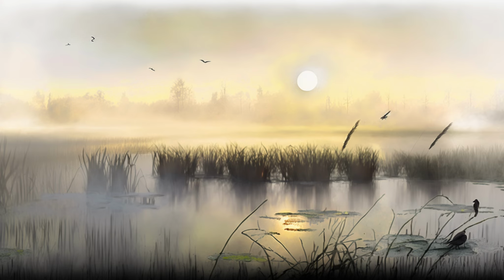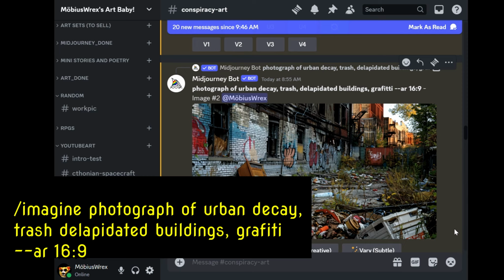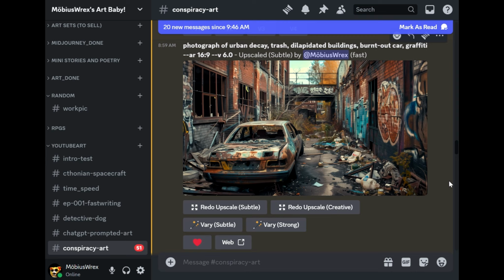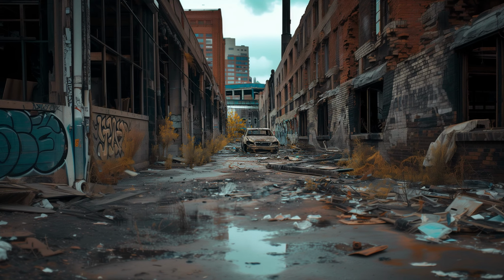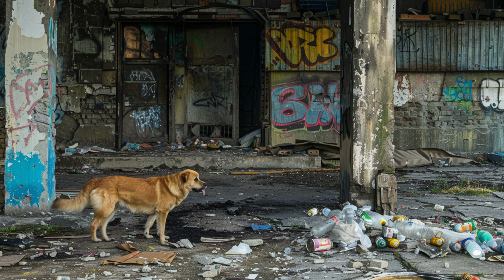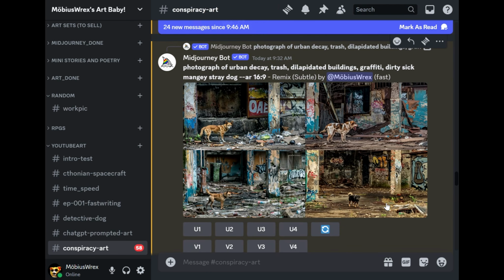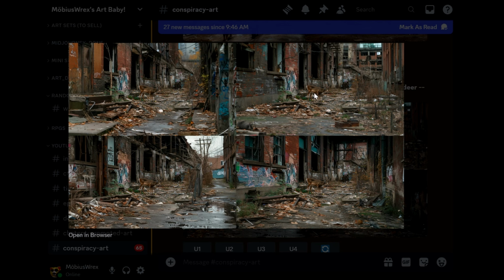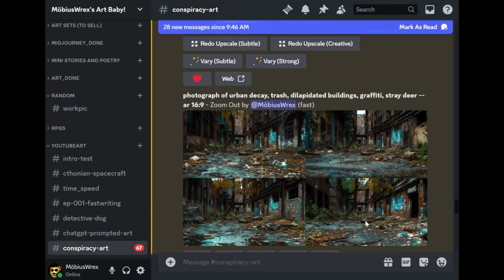Midjourney: Art that's addictive as f*ck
A little side trip through my mind so you can see how creating art in Midjourney works.